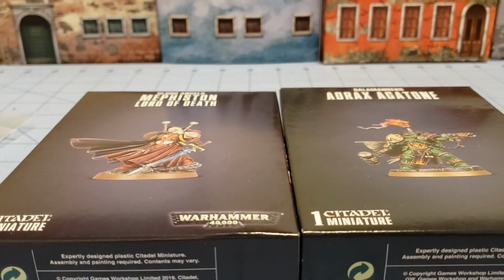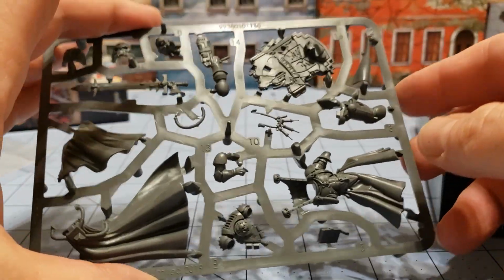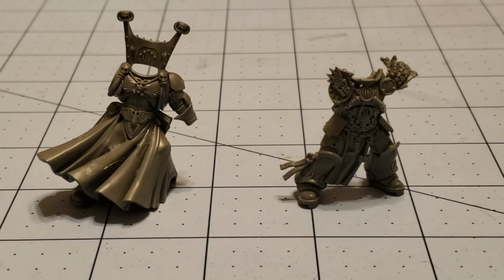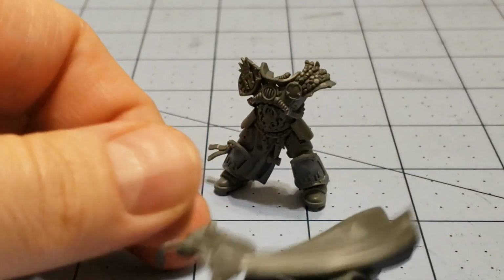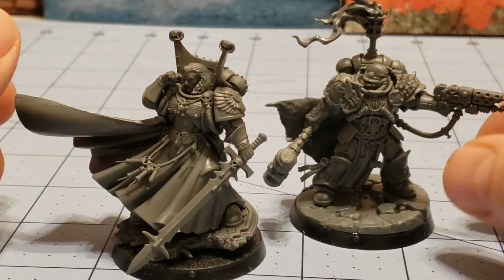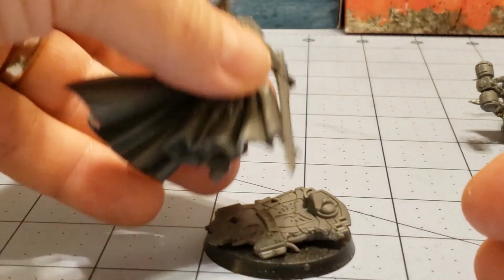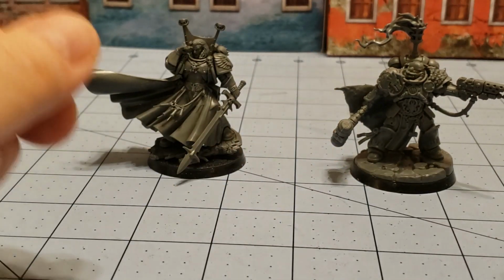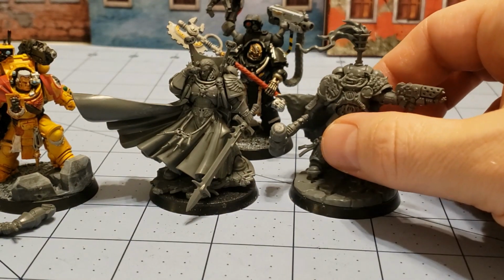Games Workshop: Red & Green Christmas Primaris unboxed and built! Mephiston and Adrax!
As the holidays edge closer and the years winds to an end, what better way to celebrate than with holiday colored Space Marines!
Today I put together Mephiston and Agrax Earthsha... I mean Adrax Agatone.  The Red and Green Space Mariner Rangers respectively.  Soon I'll have the whole Super Sentai Team!
They're both cool though.  Migraine Mephiston had to be built that way.  I wish Adrax was a bit taller.  He seems a bit short, especially compared to Rubicon Yellow and Vampire Red.
Mephiston had a much more straightforward build as well, if you're looking to cannibalize him for parts or conversions.  His shoulder pads don't have any weird attachment points, and neither does his head.
At this point I need the White Space Ranger to finish the team...